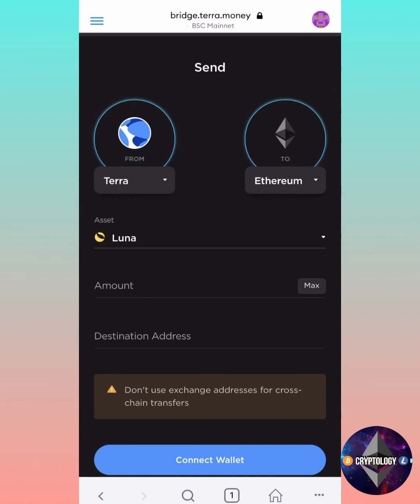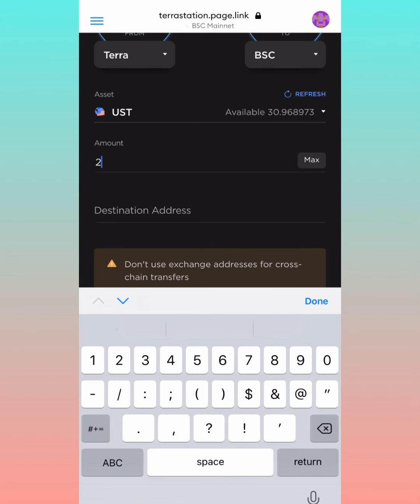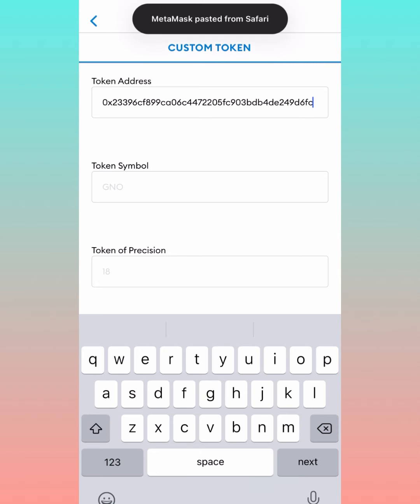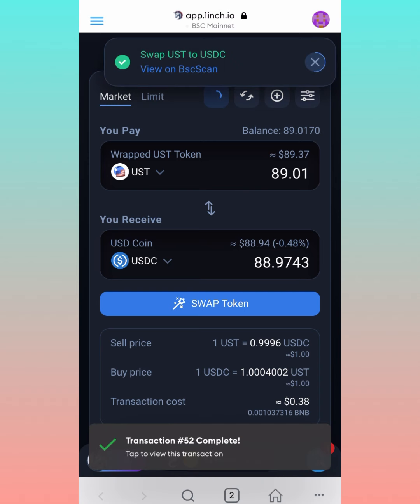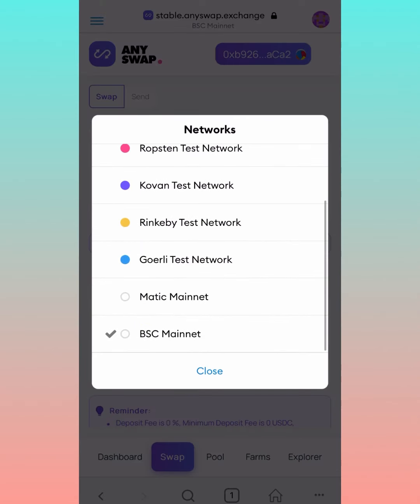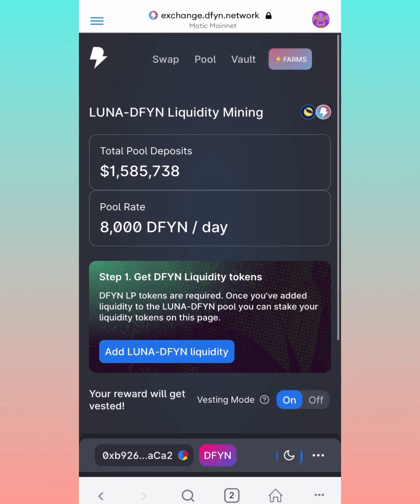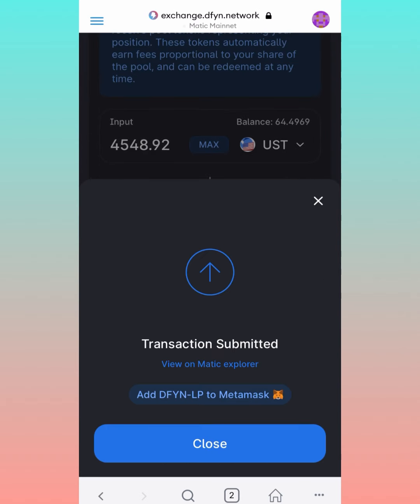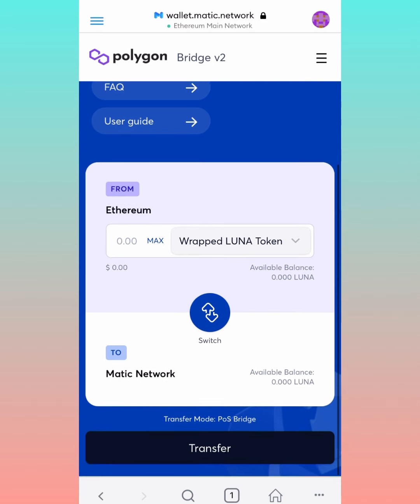How to Bridge and Farm Terra UST/Luna on DFYN (MASSIVE Passive Income!)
Welcome to Cryptology where we discuss all things crypto and cryptocurrency investing for beginners. On today's episode we will be showing you step by step How to Bridge and Farm Terra UST and/or Luna on DFYN (Excellent Passive Income!)  This is next level farming and staking that you can take advantage right now on the DFYN Network to earn incredible passive income and this is one of the best passive crypto incomes available right now.

Chapters:

00:00 Intro
00:32 Bridging UST from TERRA to BSC

02:42 Moving UST from BSC to Matic Network
07:12 Farming Luna/UST on DFYN
09:56 Bonus Eth Quick Bridge Guide

UST BSC token address: 0x23396cf899ca06c4472205fc903bdb4de249d6fc